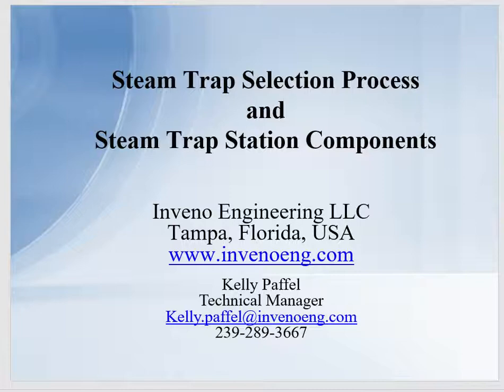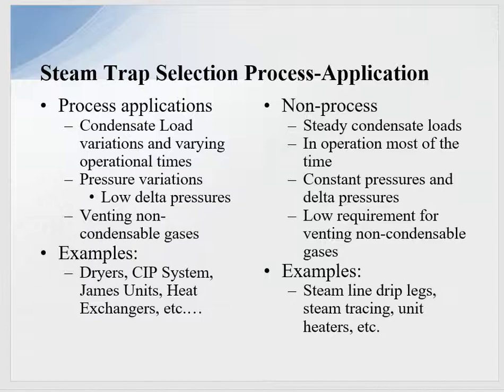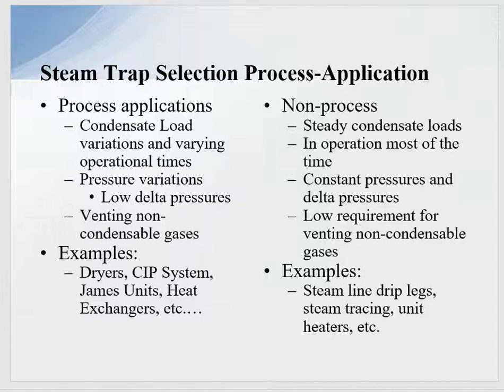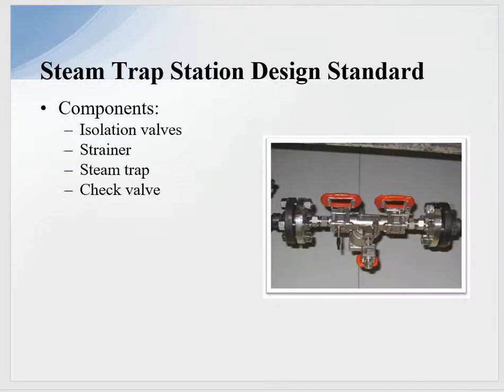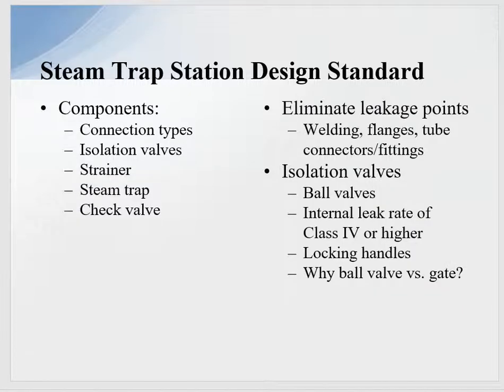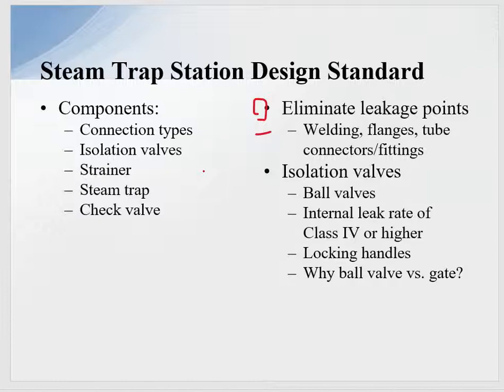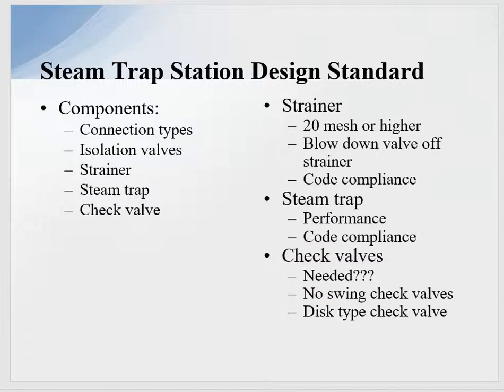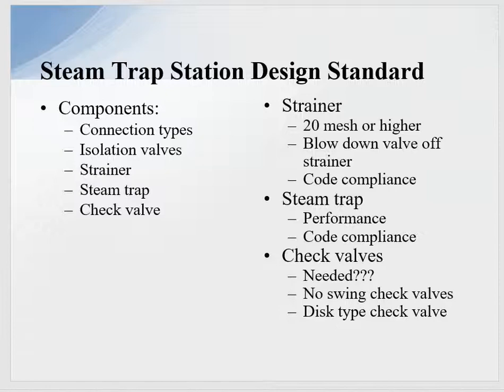Steam Trap Selection and Components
My name is Kelly Paffel, I'm with Inveno Engineering LLC, located in Tampa, Florida. Our website's and please stop by our new website which has more technical information, videos, best practices, et cetera.

The presentation will review the steam trap selection process and steam trap station components. The selection process, it's quite simple but you will need to know several items in the selection process.